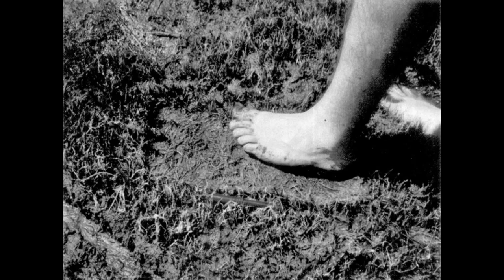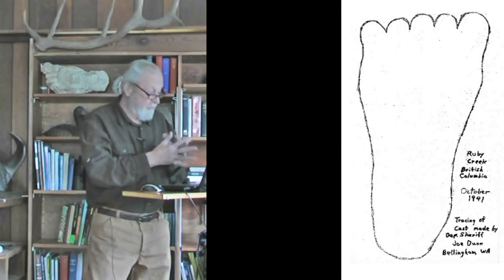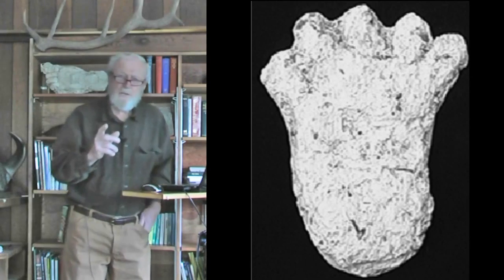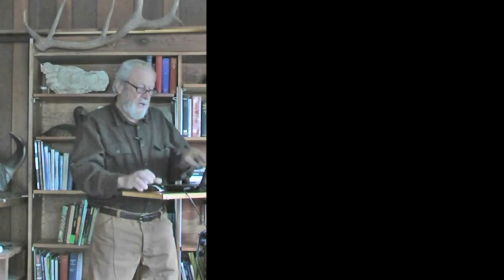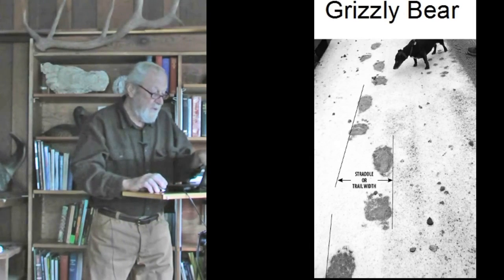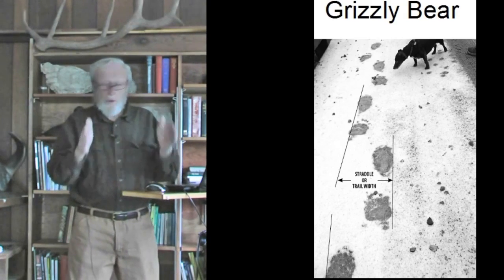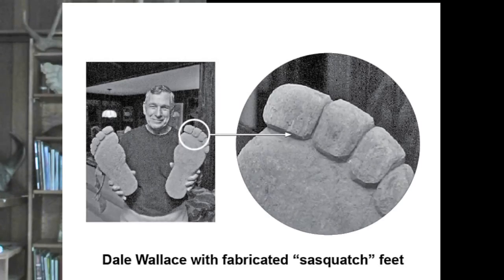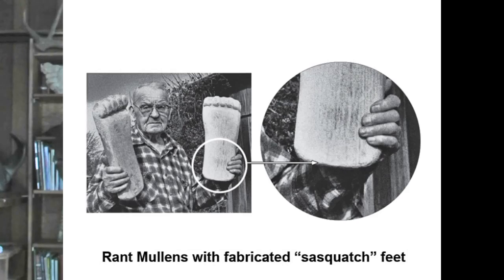Bigfoot biologist John Bindernagel. Part 2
Bigfoot biologist John Bindernagel Casts and tracks.